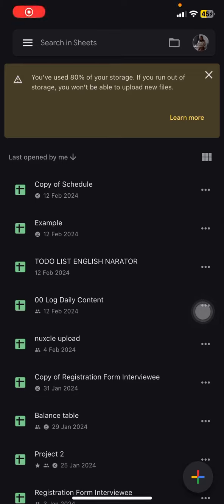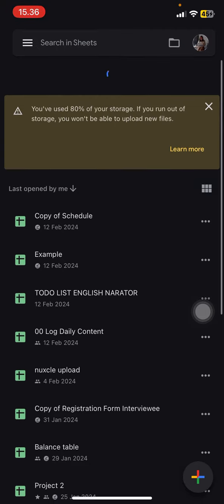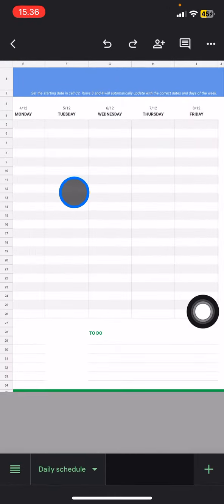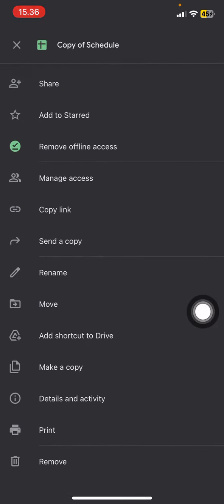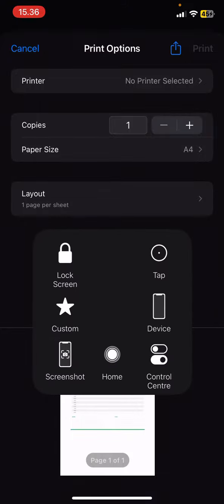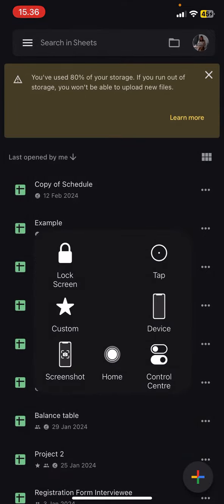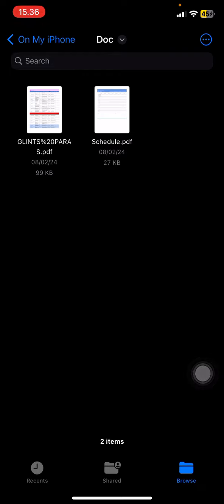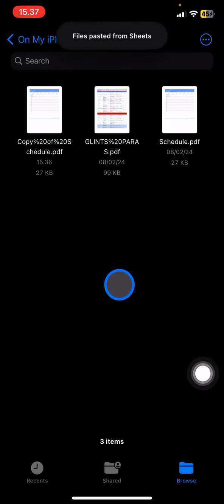ESSENTIAL TIPS FOR GOOGLE SHEET! How to Convert Your Google Sheet Documents to PDF Format by iPhone?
PDF is a Portable Document Format that used for sharing the files. This format is oftenly used among people. This format can keep the documents structure. But not all application can save their documents in PDF form, so most of people will use document converter to contert into PDF. If you are working with google sheet in iPhone, you don't need any web to convert your document. You can follow this video tutorial to convert your google sheet documents into PDF file.